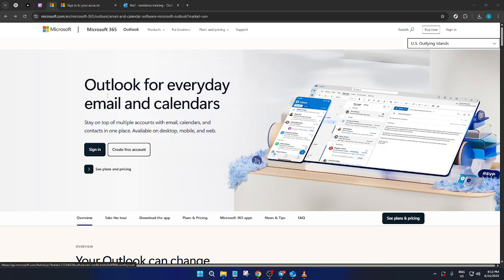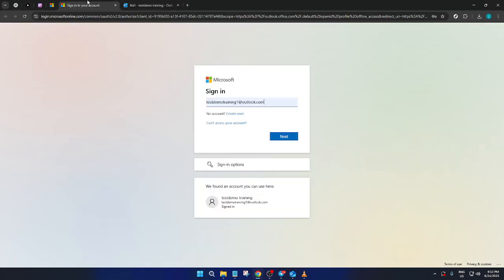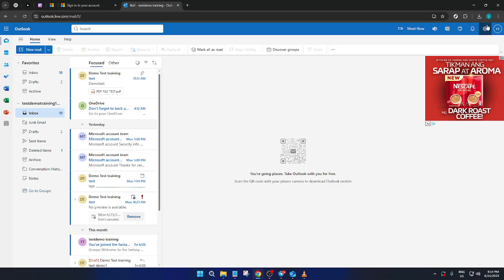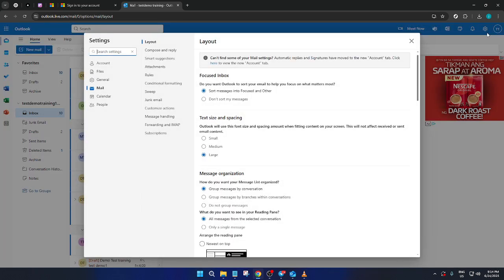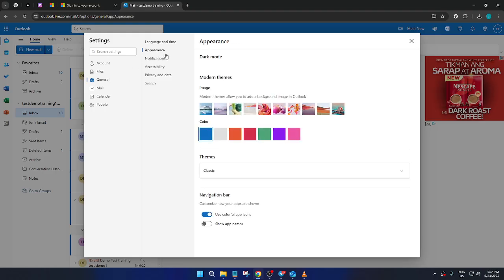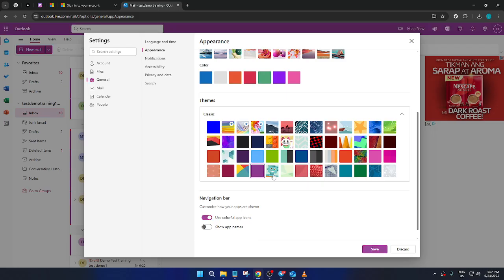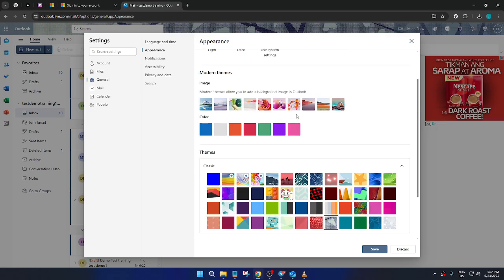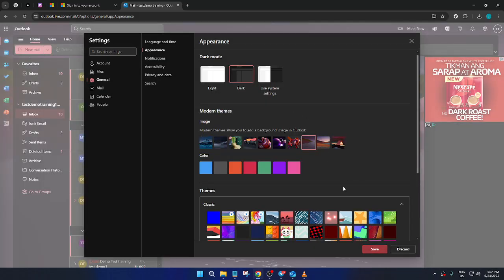How to Change Color Of Your Outlook (Easiest Way) (2026 Guide)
Learn how to change the color of your Outlook interface with this step-by-step tutorial! Whether you're using Outlook 365, the Desktop app, or the Web version, we'll guide you through customizing your Outlook theme to match your style and improve usability.

Timestamps:
00:00 Introduction
00:47 Changing Color in Outlook 365 (Web)
02:15 Customizing Colors in Outlook Desktop (Windows & Mac)
03:55 Adjusting Themes in Outlook Mobile
05:10 Tips for Accessibility and High Contrast
06:20 Wrapping Up & Best Practices

In this tutorial, you'll discover how to switch between light, dark, and custom color themes. We cover supported platforms including Outlook 365, Outlook Desktop (Windows & Mac), and Outlook Mobile. Personalize your inbox for a more enjoyable and productive experience in just a few minutes!